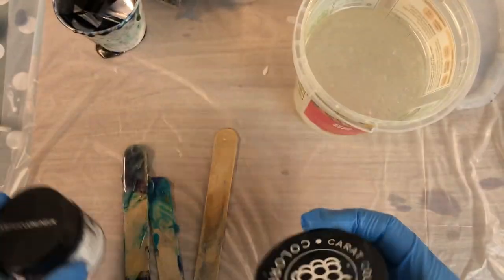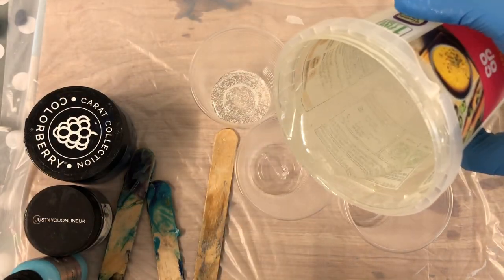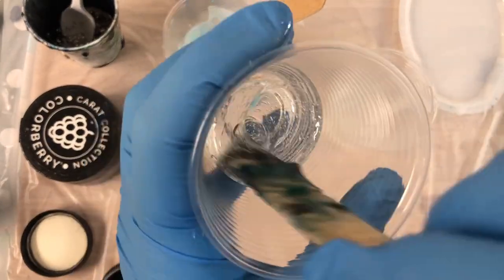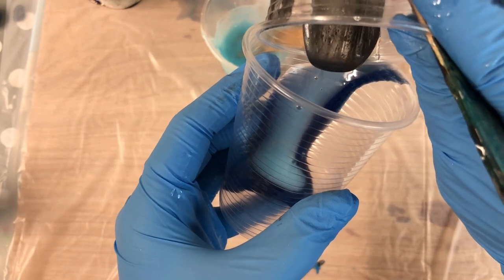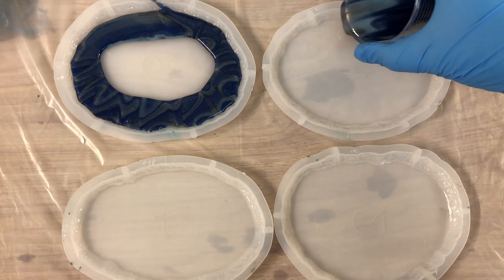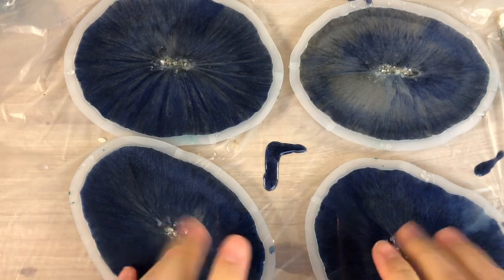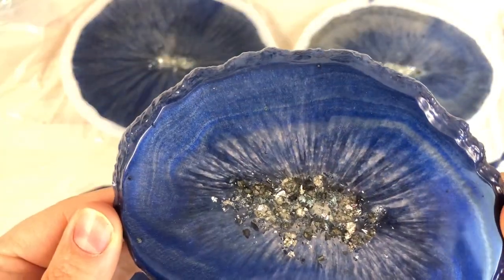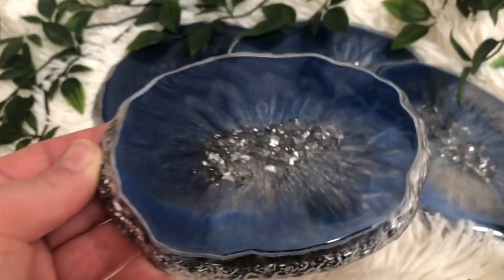Dirty cup resin coasters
Hello,

In todays video I am making  agate geode looking coasters. I am playing with a new technique "dirty cup"

Ebay
Molds from seller